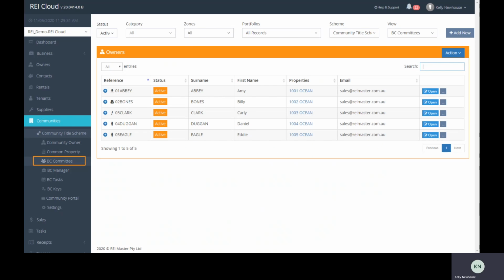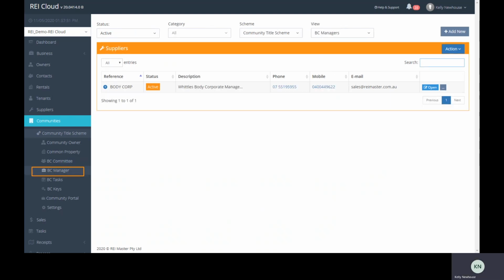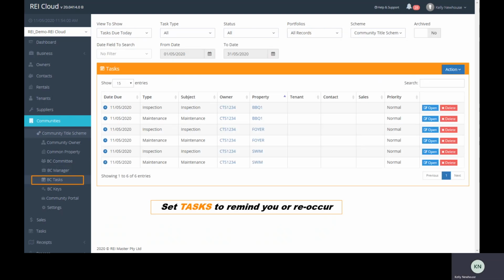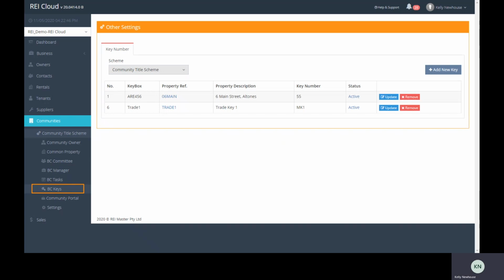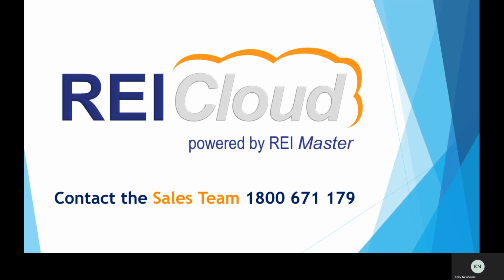REI Cloud- COMMUNITIES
A brief overview of the Communities feature in REI Cloud. Communities offers comprehensive tools for Body Corporate, Building Managers and Developers for reporting and communicating with key stakeholders.
Contact our office today!